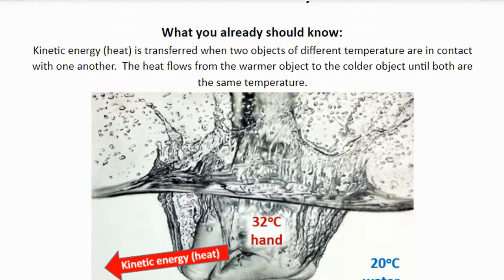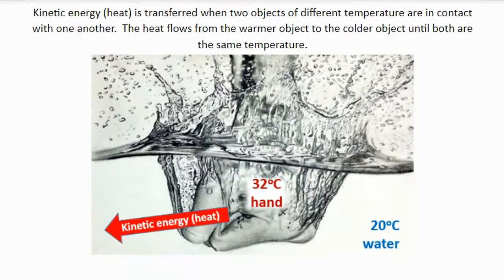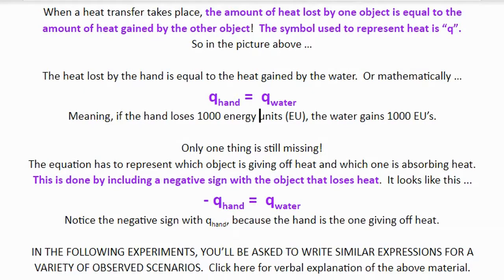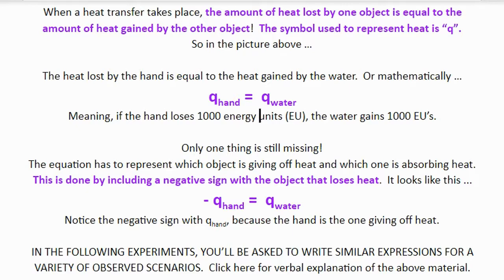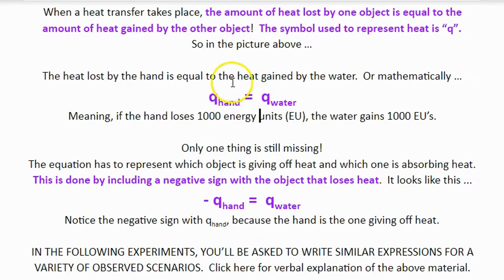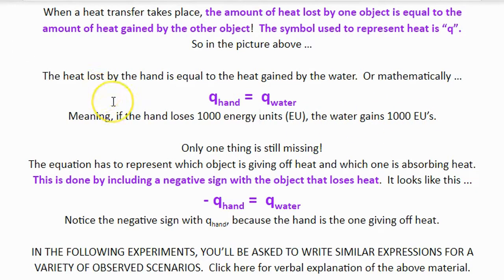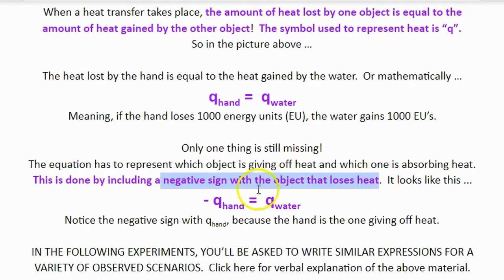11.1 Lab Activity Intro